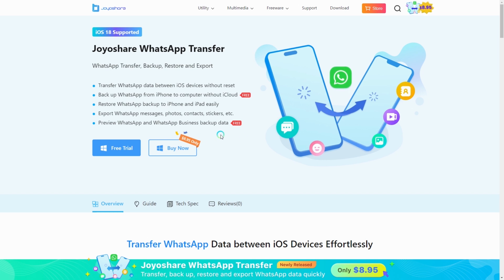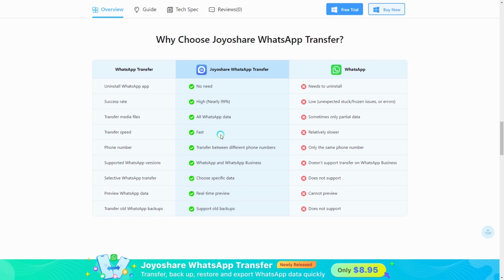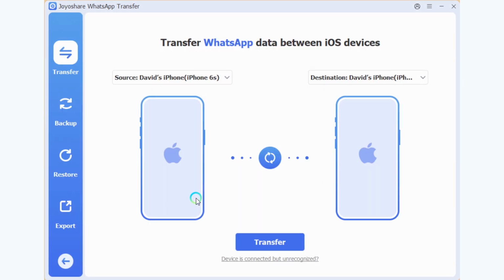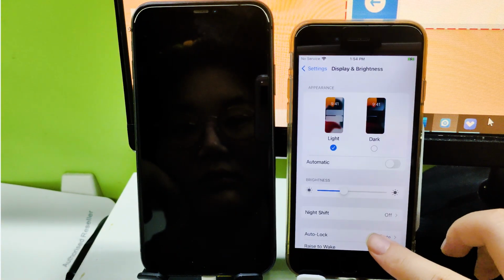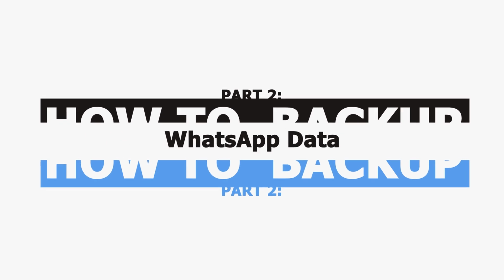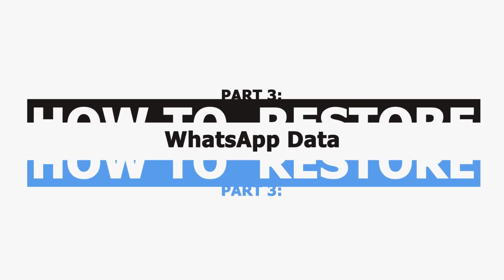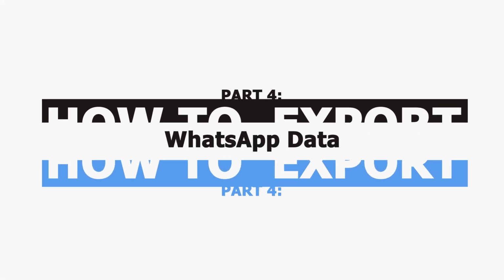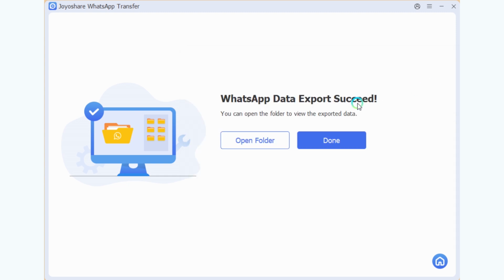How to Transfer WhatsApp Data via Joyoshare WhatsApp Transfer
Use Joyoshare WhatsApp Transfer to transfer, backup, restore, and export WhatsApp data
✨Join a time-limited offer to get Joyoshare WhatsApp Transfer for $8.95 only. The activity ends on October 10, 2024.

Joyoshare WhatsApp Transfer supports any data in WhatsApp and WhatsApp Business, without leaving any information that you care about. It can transfer, back up, restore and export WhatsApp messages, photos, documents, audio, and more.

Key Benefits of Joyoshare WhatsApp Transfer
• No need to uninstall WhatsApp
• Transfers between different phone numbers
• Fast transfer speeds with minimal wait times
• Supports both WhatsApp and WhatsApp Business data
• Real-time data preview
• Supports old WhatsApp backups

Method Covered:
0:00 Why Choose Joyoshare WhatsApp Transfer
1:13 How to use Joyoshare to transfer data
3:06 How to use Joyoshare to backup data for free
4:39 How to use Joyoshare to restore data
5:58 How to use Joyoshare to export data